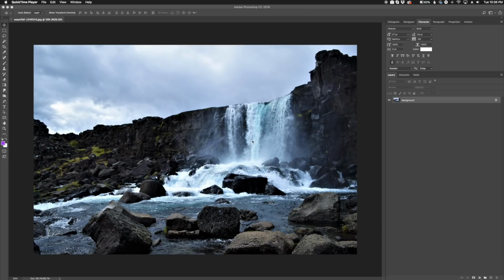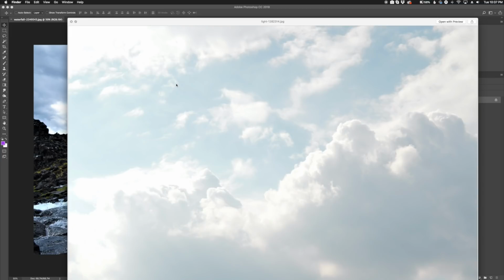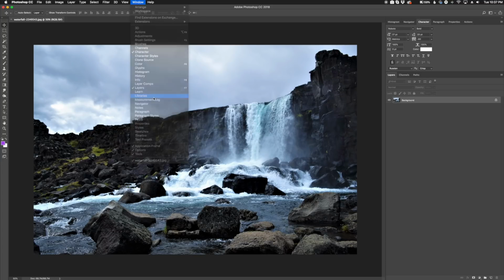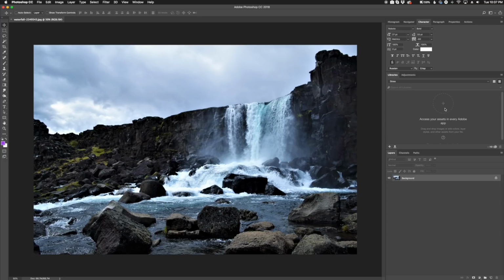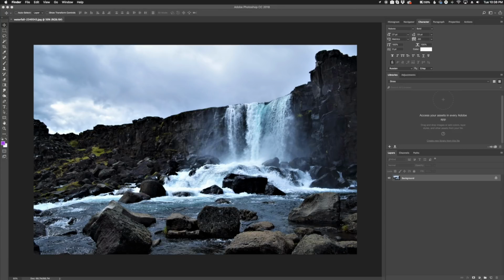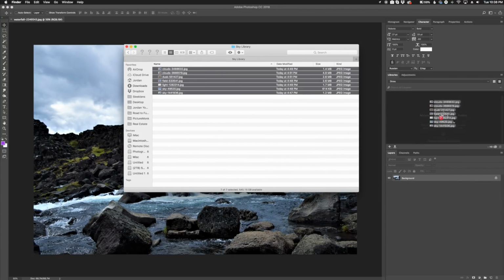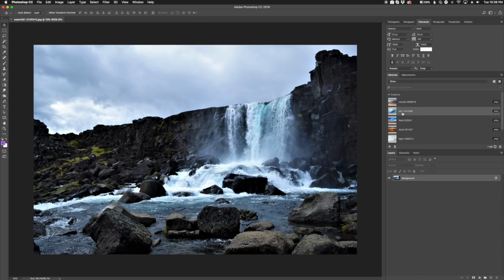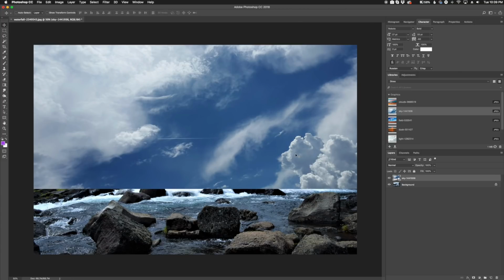How To Use Libraries In Photoshop: Create Your Own Stock Photo Library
Are you aware that you can build your very own library in Photoshop? Let's explore today how to use libraries in Photoshop in less than 5 minutes. A very easy-to-follow tutorial to help you improve your workflow efficiency.